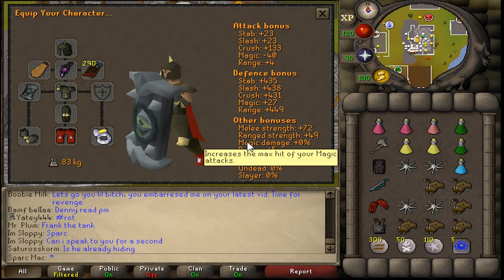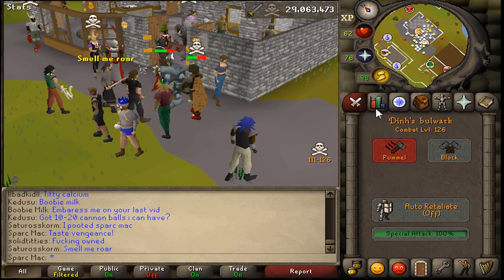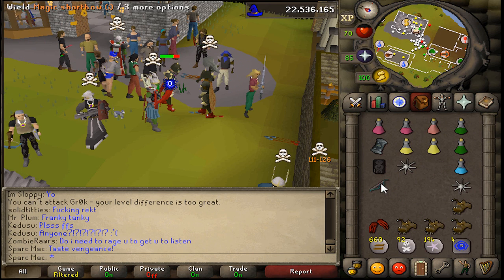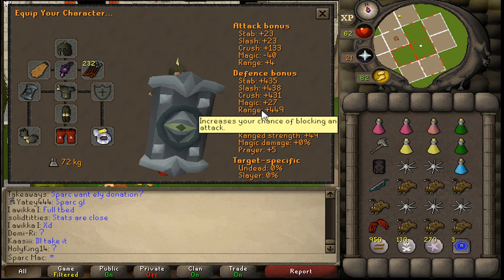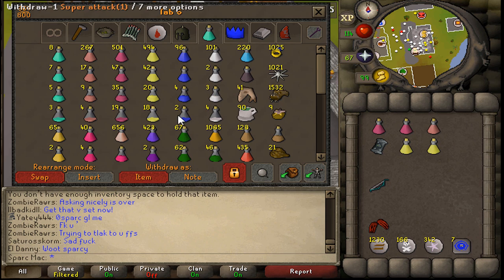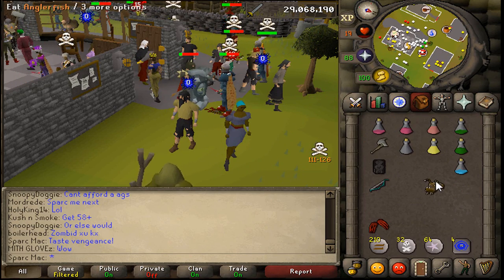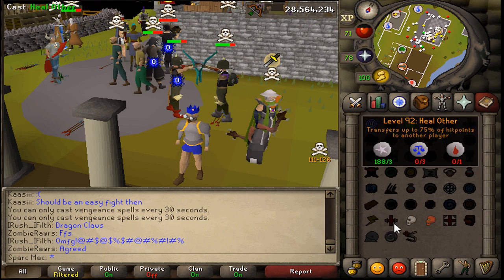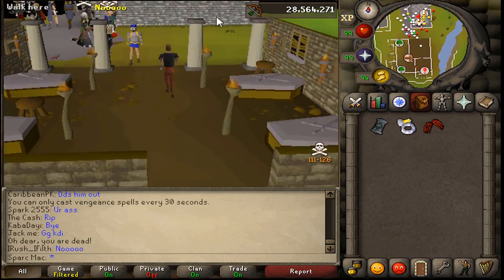Runescape Sparc Mac's Dinh's Bulwark Pking.. HUNKER DOWN & TANK!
The shield also has a pretty cool blocking feature when switched to the defensive style, although you can't attack at all while in this mode. I'll be the meatshield in our next tribe event! Hope you guys enjoy this episode, and if ya do remember to leave me a LIKE ,3